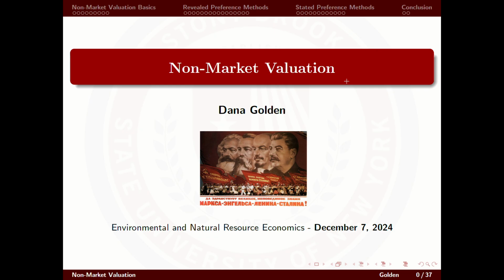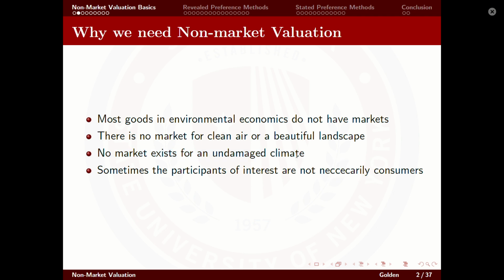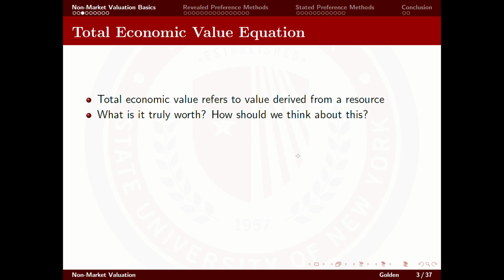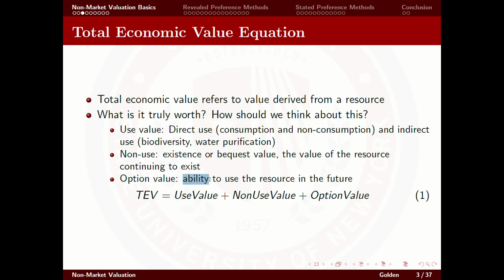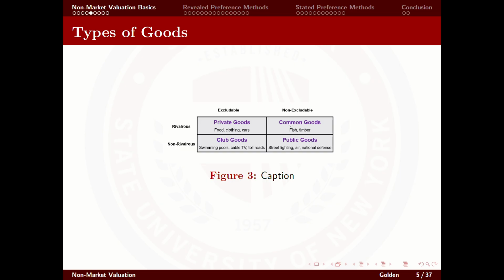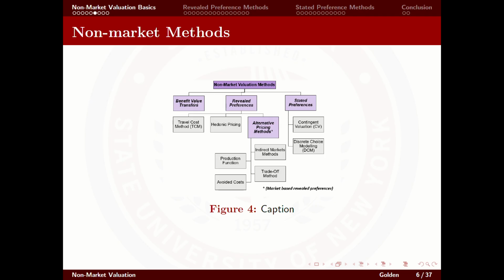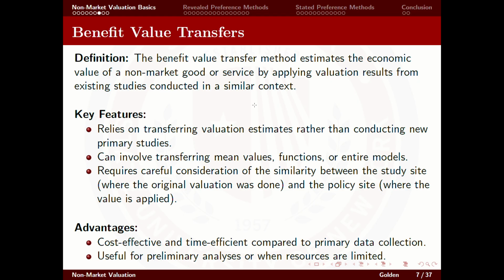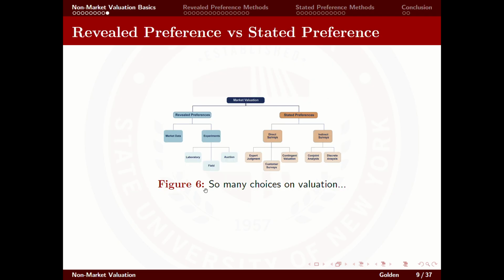Environmental and Natural Resource Economics: 5.0 NonMarket Valuation Intro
This video provides the introduction to the non-market valuation unit.